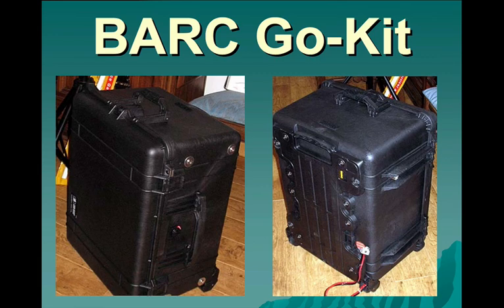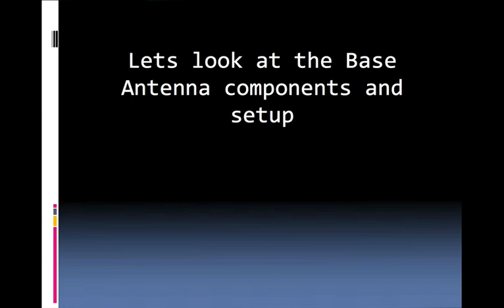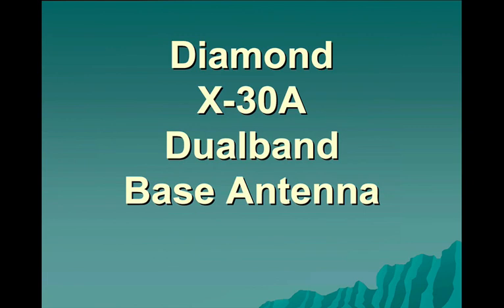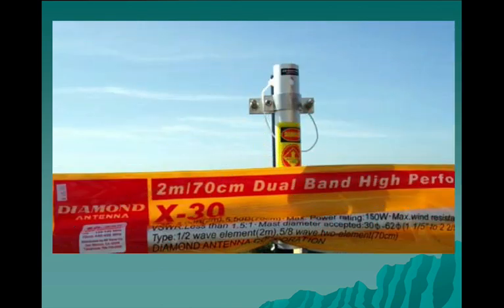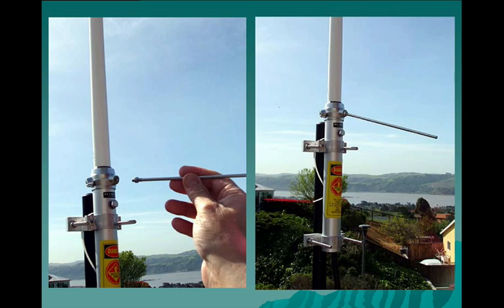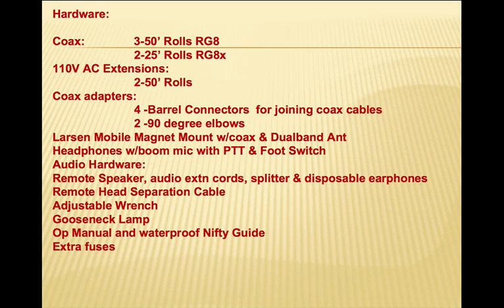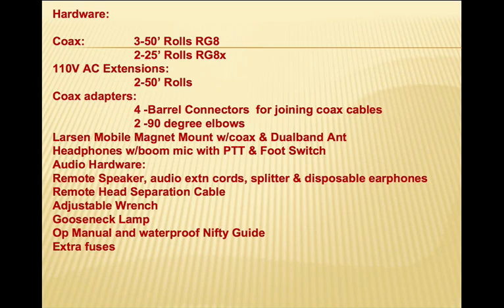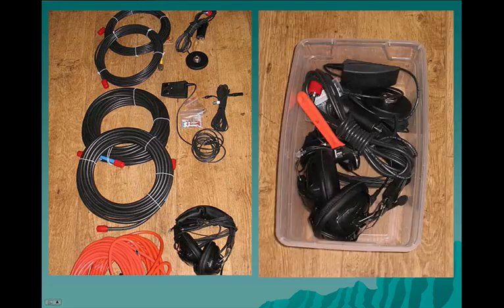HAM Radio Go-Kit presentation1of4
Putting together a HAM Radio Emergency Go-Kit.  See the contents of a VHF/UHF HAM station on wheels assembled by the Benicia Amateur Radio Club (BARC). Part 1 of 4